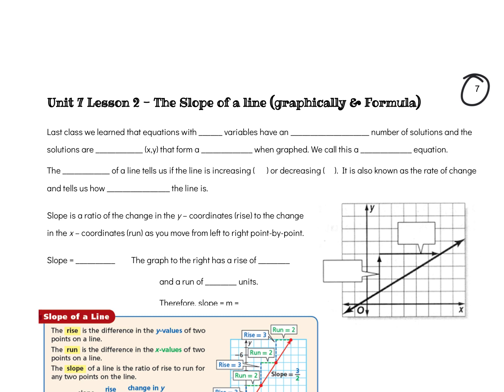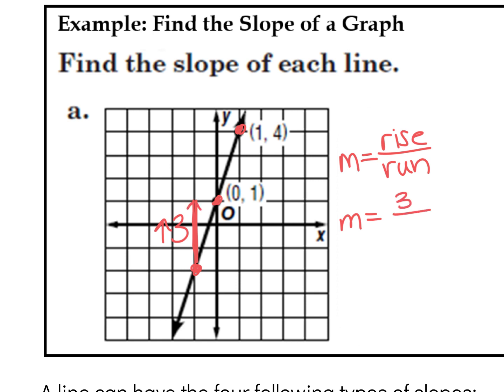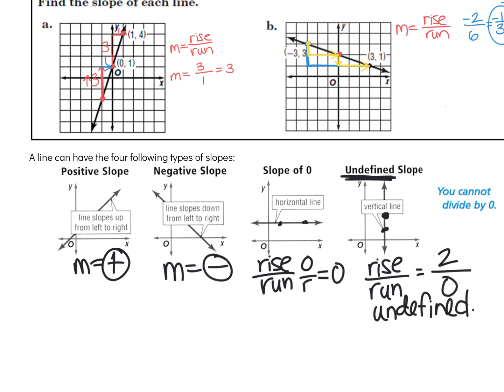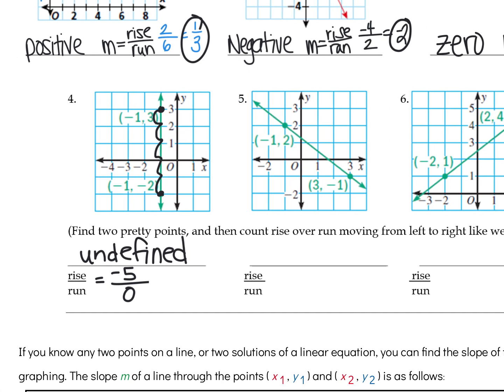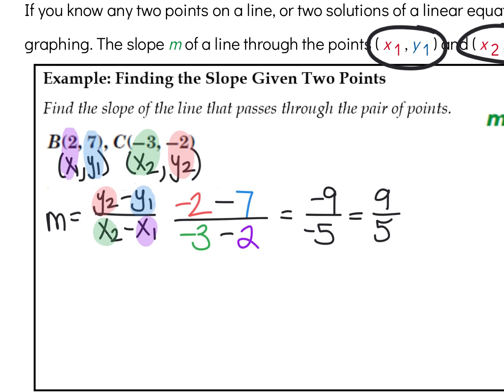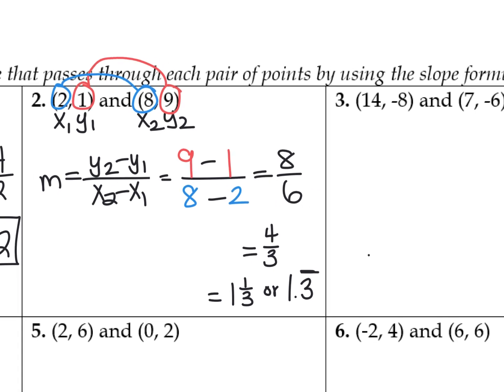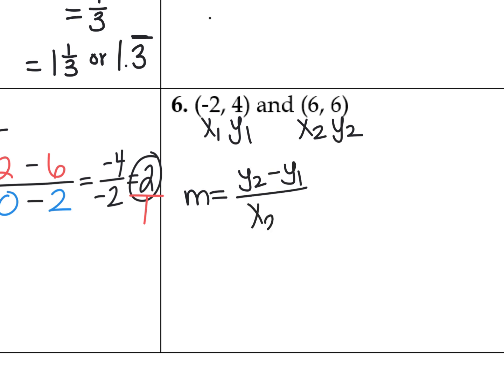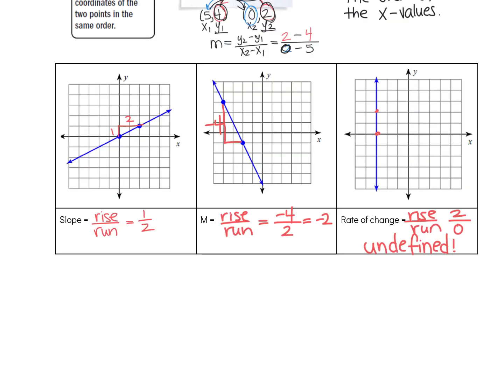finding slope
00:00 Slide 1
31:05 Slide 2
31:08 Slide 3